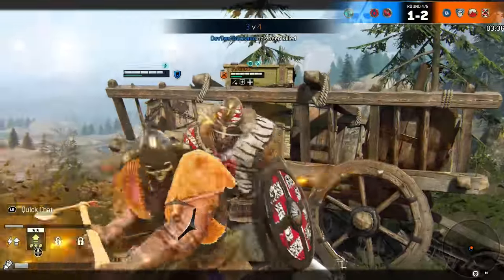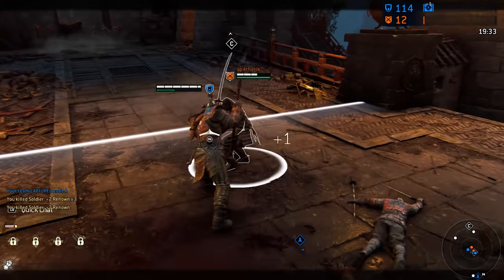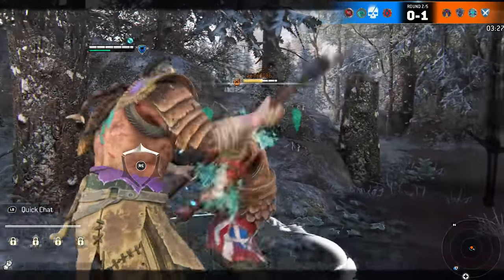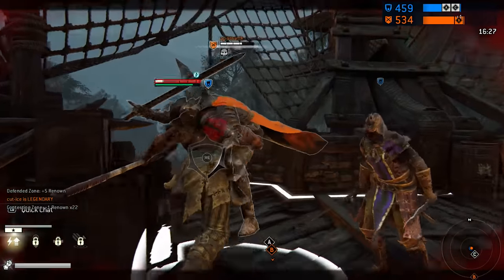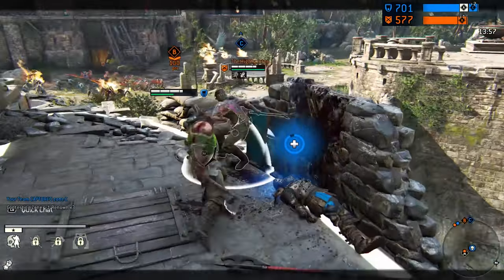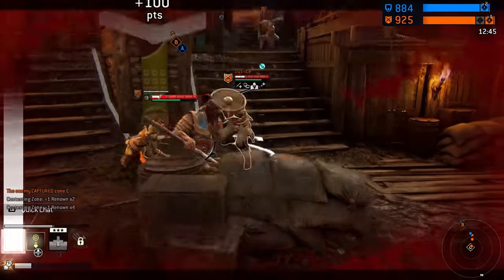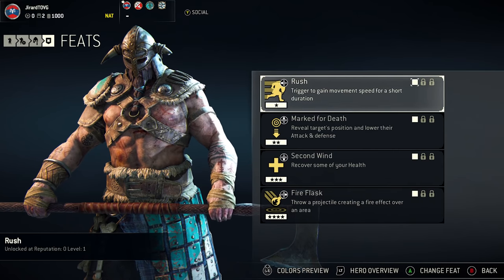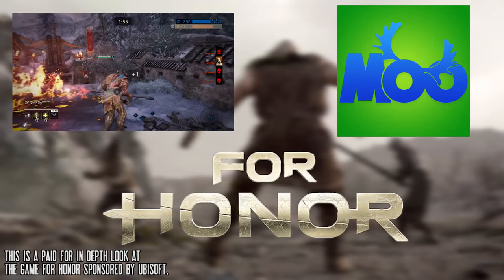For Honor Tips: Advanced Combat | The Completionist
For more For Honor Battle Tips, check out the official For Honor